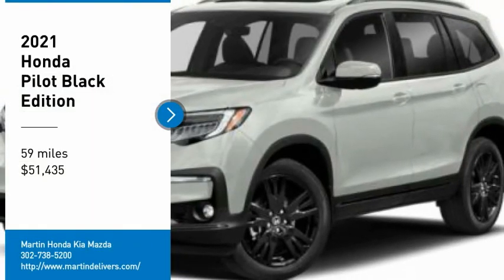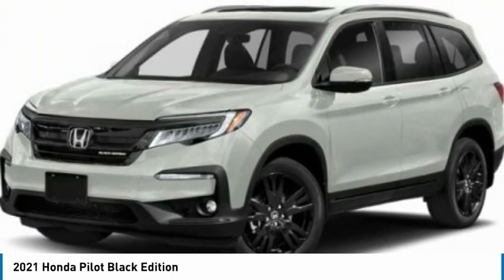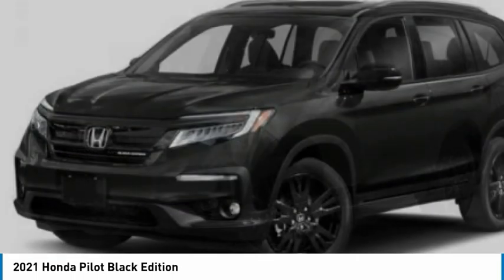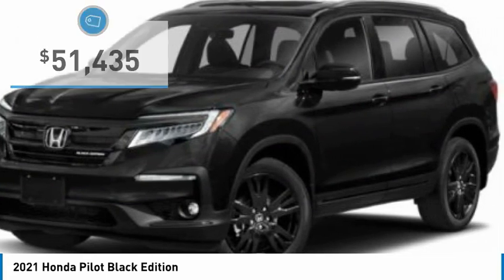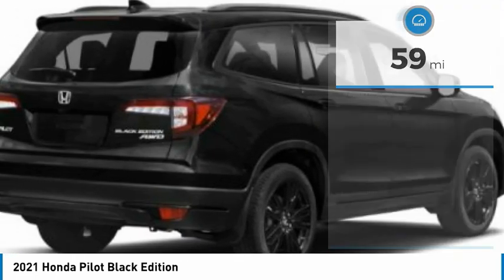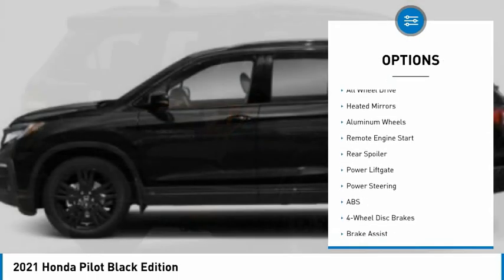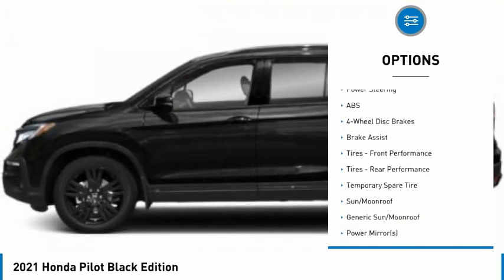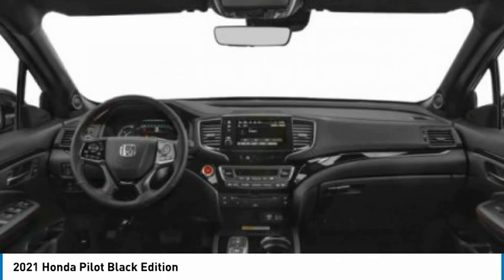2021 Honda Pilot Martin Honda Kia Mazda H214089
2021 Honda Pilot Black Edition

You'll love this 2021 Honda Pilot. This is a sport utility you'll want to take home. Call and get in touch with Martin Honda Kia Mazda directly, and be the first to open the sport utility door today!